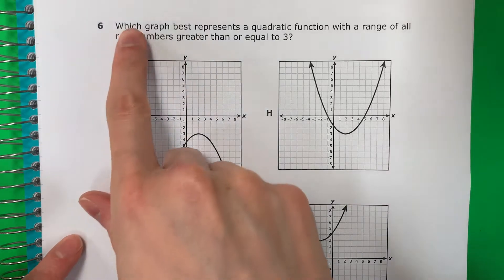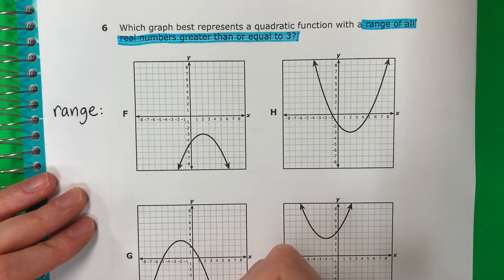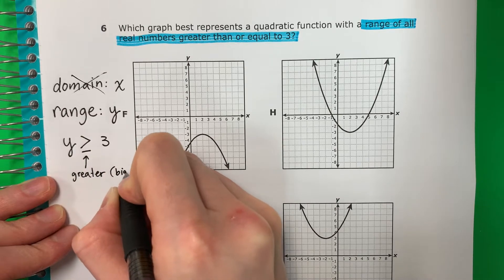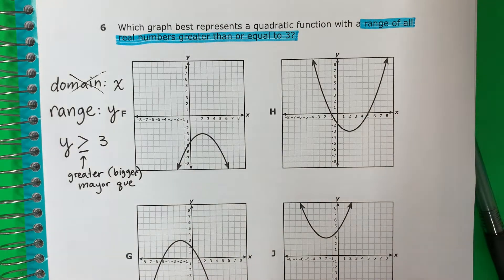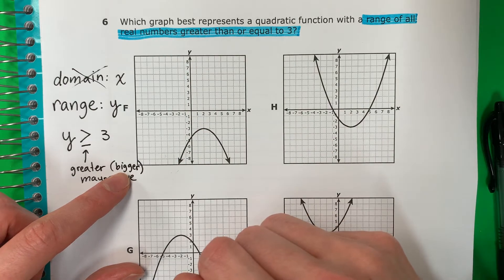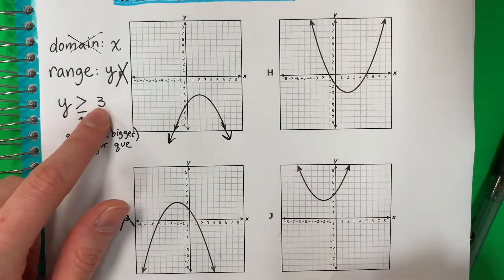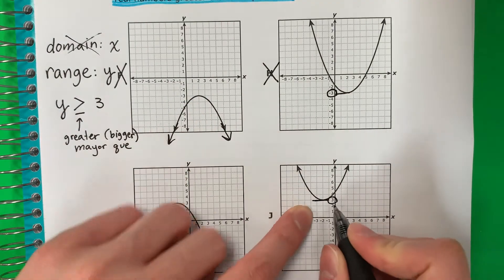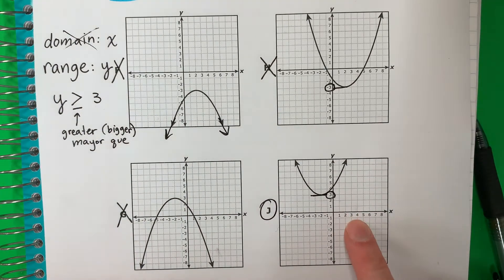Algebra I STAAR 2022: Question 6: Range of a Parabola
In this video, I will explain range and how to determine which graph has the range given.

Notes: Domain is x (horizontal: left and right). Range is y (vertical: up and down). Up is where are where the big numbers up (greater than). Down is where the small numbers are (less than).